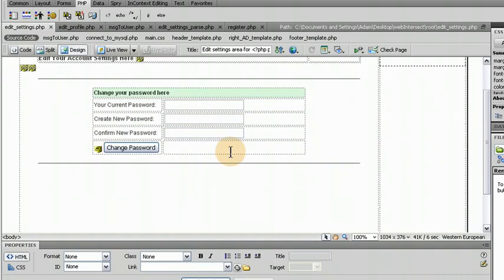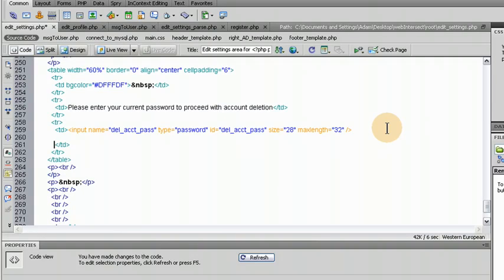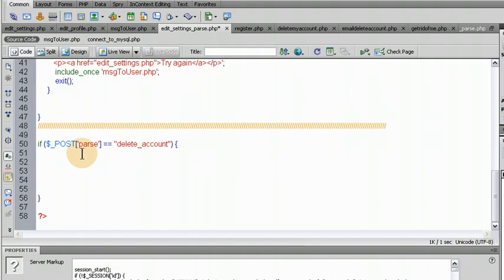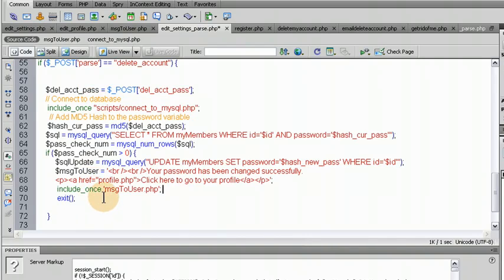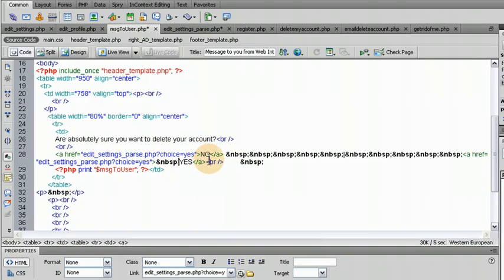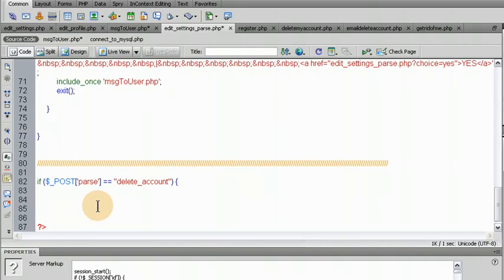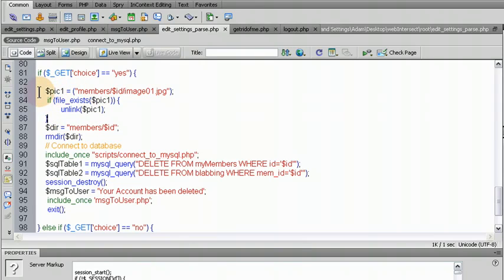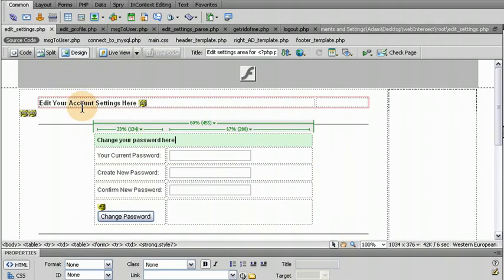24 How to Build a Social Network Website Part 24